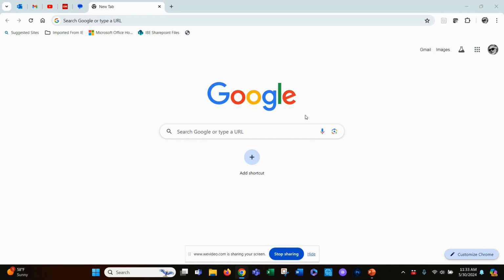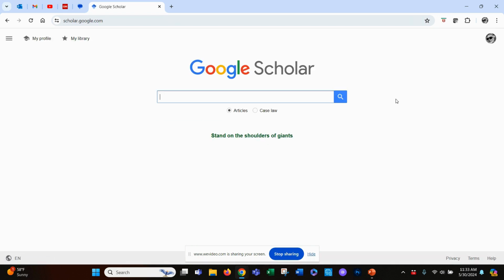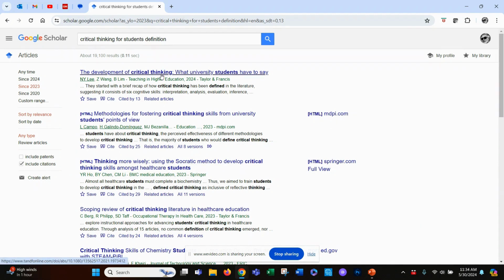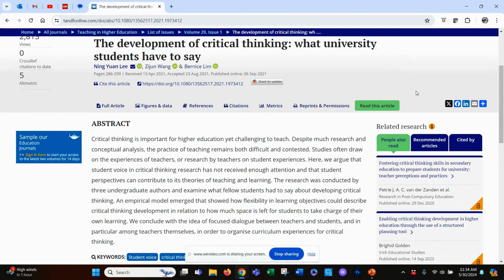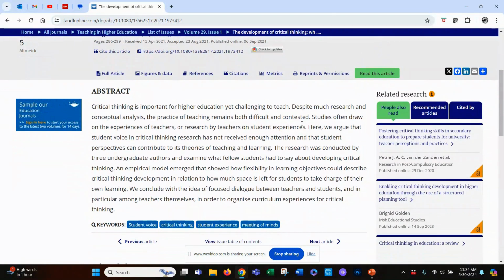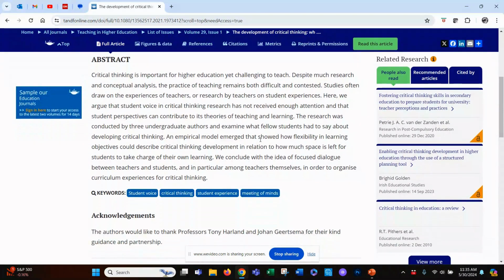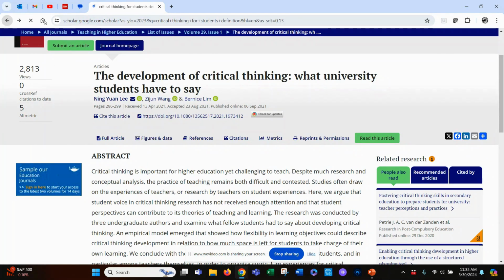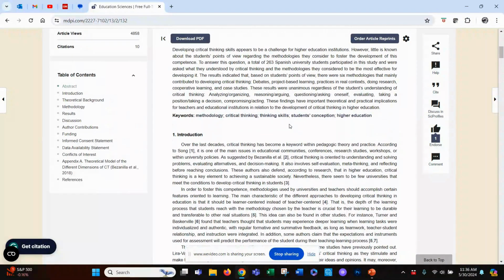How to use Google Scholar for research